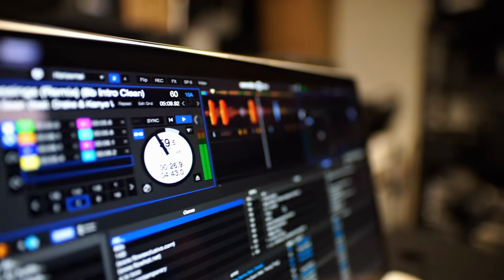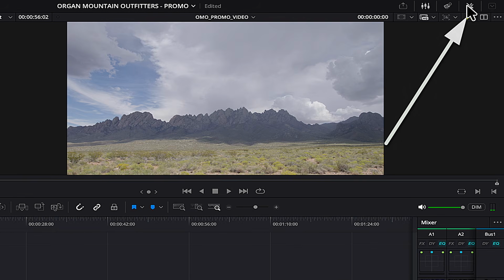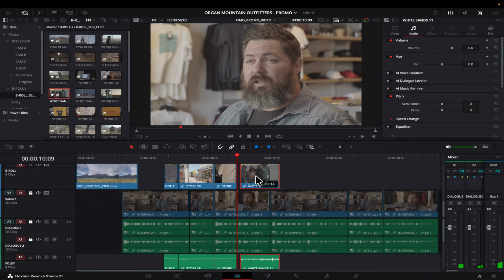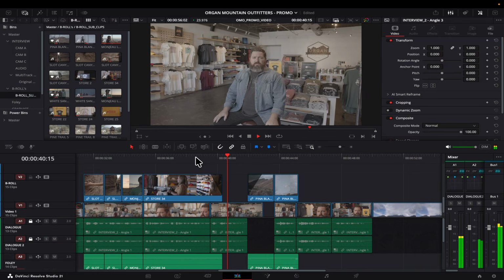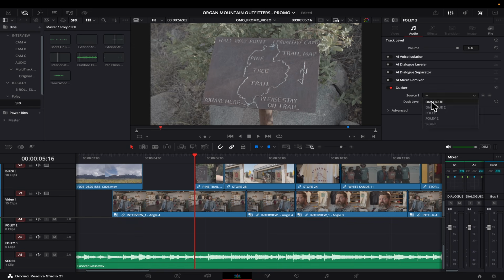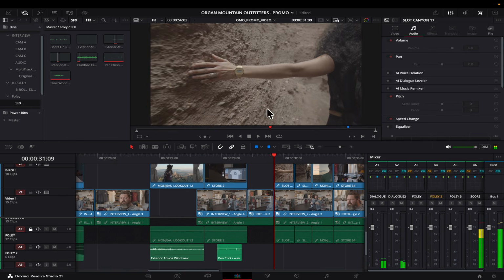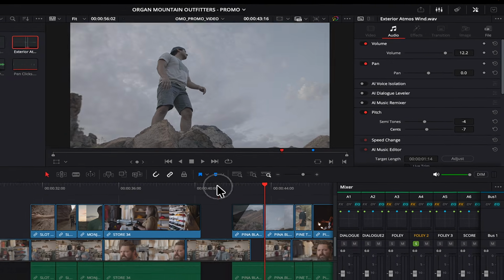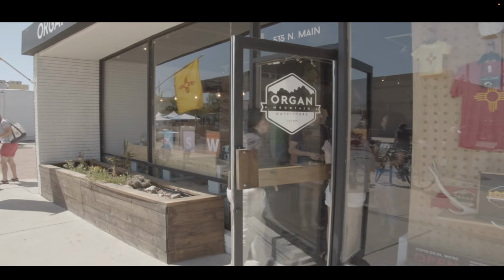MULTICAM EDITING HACK | MUSIC FIRST. B-ROLL NEXT. FOLEY LAST (Davinci Resolve Tutorial)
If you want to 110x the Speed your Multicam Edits, Do this in Davinci Resolve!

This will fast track your video editing time and you'll be able to finish your edits Super-fast! In this video, you will learn why to Add Music First, to set a Tempo. Add your B-Roll's based on that & Foley to be added based on your B-Roll's chosen. This is a quick tutorial in Davinci Resolve, but this method is universal for all softwares.

0:00 Intro
0:30 Music Setup
0:40 Organize Sequence for B-Roll's
2:37 Enable the Ducker to make your Dialogue Stand out!
3:20 B-Roll Syncing
9:00 Foley Layering
15:30 Look Before & After Adding all 3
16:40 Outro
16:57 Next Video Preview
CREDITS:
Tired of being a Newbie? 😩
Btw, If you're someone whose new or interested in DaVinci Resolve but can't afford it,💡 Here's a Bonus! DaVinci Resolve has a FREE version with almost 90% of it's cool features in it! Visit the Blackmagic Website to download the software.